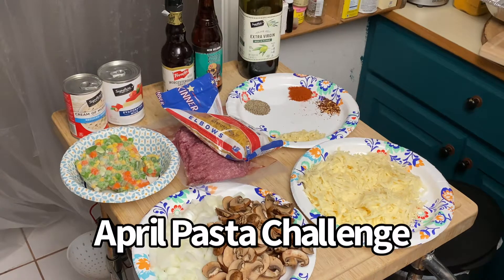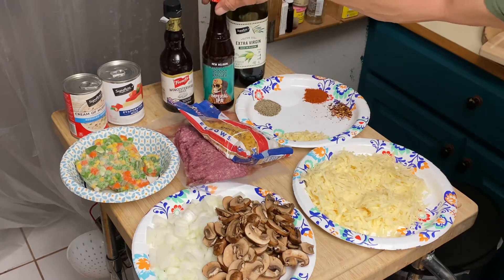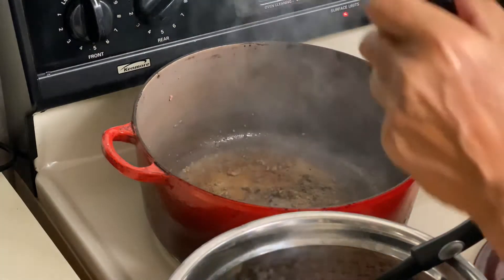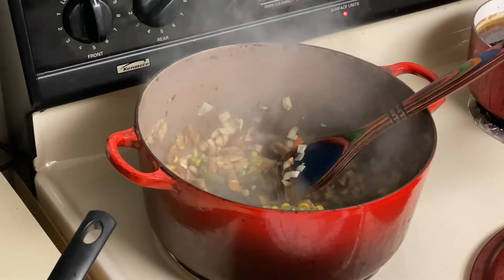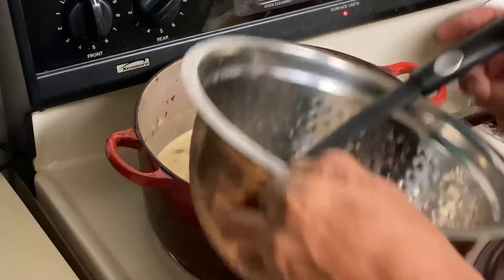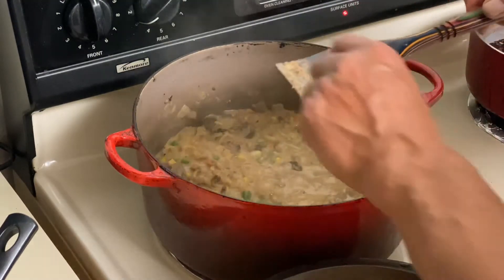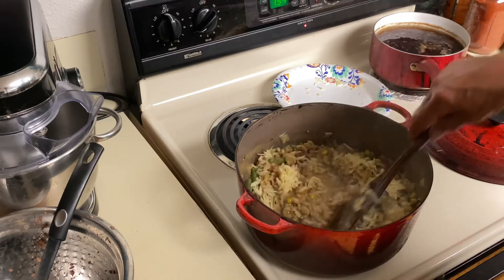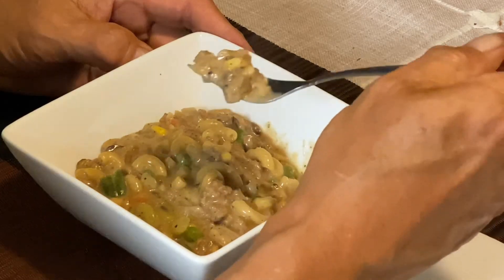Beef Mushroom and Mac